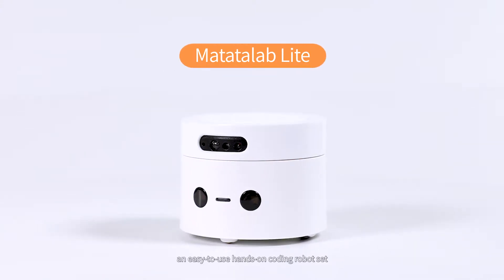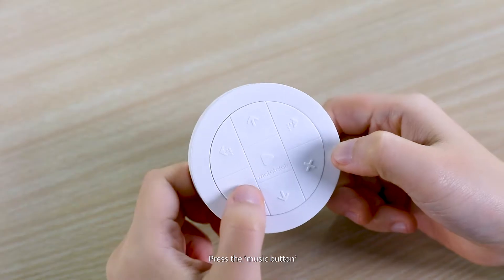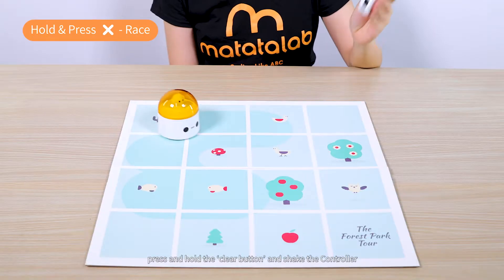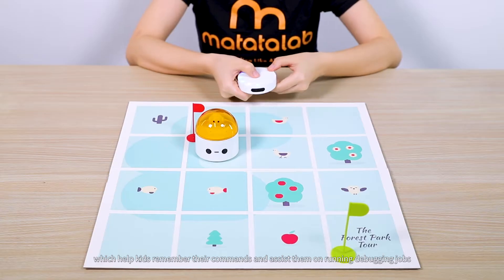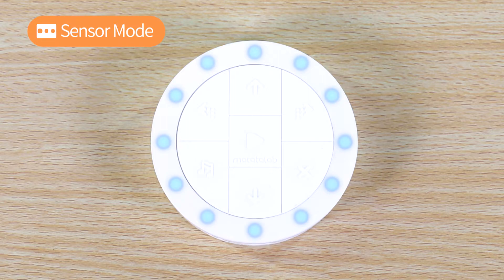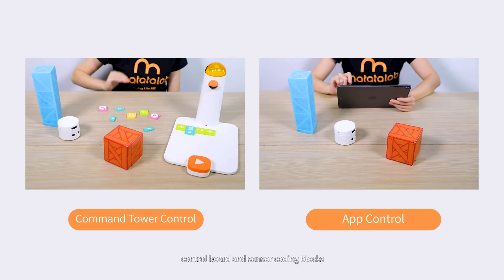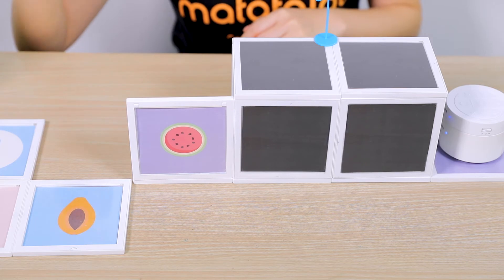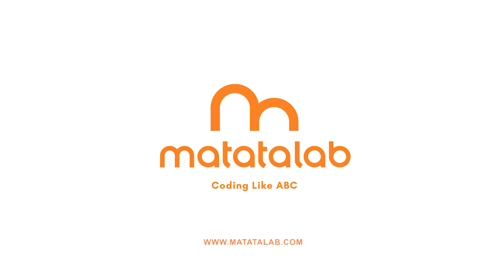Matatalab Lite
Matatalab Lite sviluppa le capacità di problem solving, pensiero critico, creatività e collaborazione attraverso giochi pratici di coding. I bambini scoprono il divertimento dei concetti di base del coding come il sequenziamento, i condizionali e il debug e saranno costantemente messi alla prova con sfide sempre più avanzate.  Scopri di più